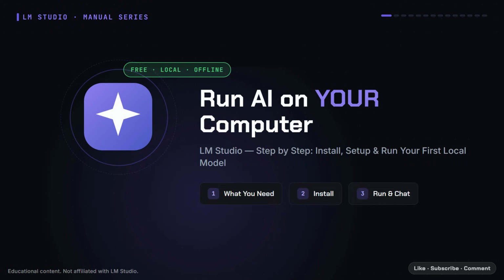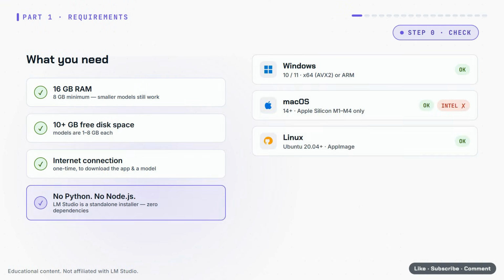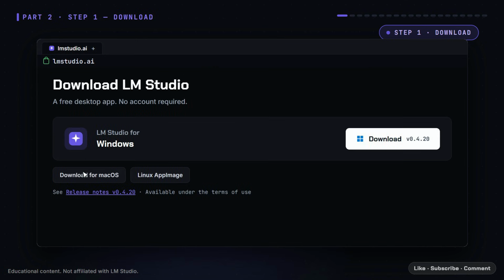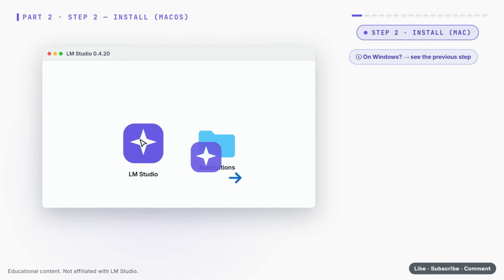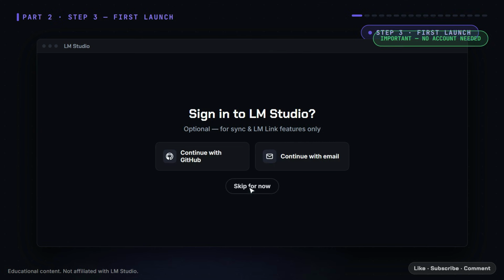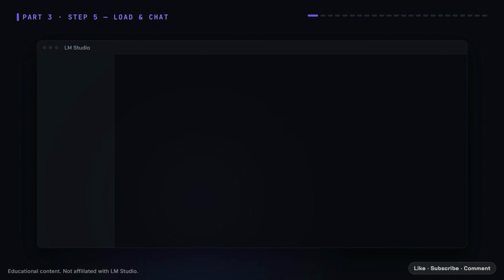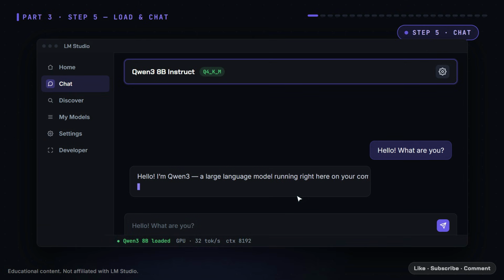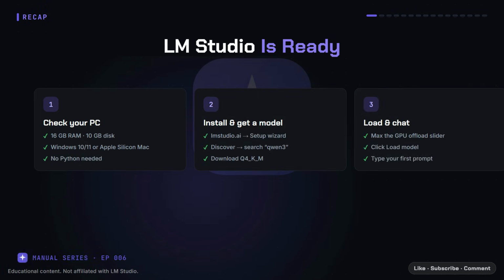How to Install LM Studio on Windows & Mac — Run AI Locally (2026)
0:00 Intro — Run AI on Your Computer
0:14 What Is LM Studio?
0:29 What You Need — Requirements
0:51 Download from lmstudio.ai
1:11 Install on Windows
1:34 Install on macOS
1:55 First Launch — No Account Needed
2:13 Get a Model — Qwen3 Q4_K_M
2:39 Load the Model & First Chat
3:05 Common Errors & Fixes
3:28 Recap & Outro

Learn how to install LM Studio on Windows or Mac and run your very first AI model locally — free, private, and completely offline. No Python, no Node.js, no terminal required. In about 5 minutes you'll be chatting with an AI model that runs 100% on your own computer.

What you'll learn in this video:

- What LM Studio is and why you should run AI locally
- System requirements — 16 GB RAM recommended (8 GB minimum), 10+ GB free disk
- OS support — Windows 10/11 (x64/ARM), macOS 14+ on Apple Silicon (M1–M4), Linux (Ubuntu 20.04+)
- How to download LM Studio from the official site (free, no account)
- Installing on Windows (setup wizard) and macOS (.dmg + Gatekeeper)
- First launch — skip the optional sign-in
- Downloading a model in the Discover tab — pick Q4_K_M quantization (recommended)
- Loading the model with GPU offload and running your first chat
- Fixing the two most common problems: "failed to load model" (out of memory) and slow output (GPU offload off)

Prerequisites:

- 16 GB RAM recommended (8 GB minimum for small models)
- About 10 GB of free disk space (models are 1–8 GB)
- Windows 10/11, macOS 14+ (Apple Silicon only), or Linux (Ubuntu 20.04+)
- Optional: NVIDIA GPU (4 GB+ VRAM) or Apple Silicon for fast generation
- No Python, no Node.js, no coding experience needed

Follow the steps in order: check requirements → download → install → get a model → load → chat. Start with Q4_K_M quantization — great quality with the smallest memory footprint.